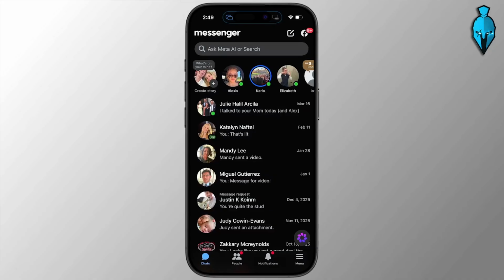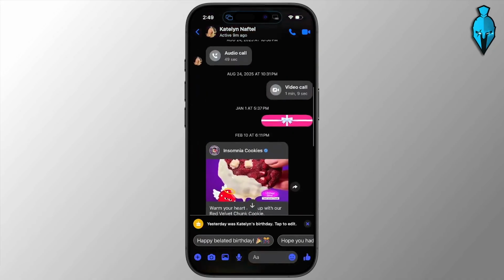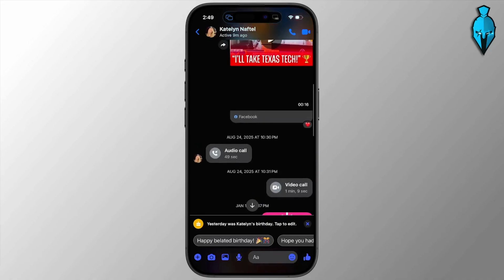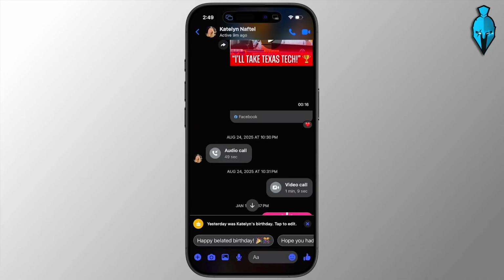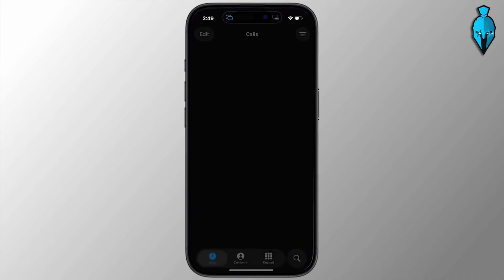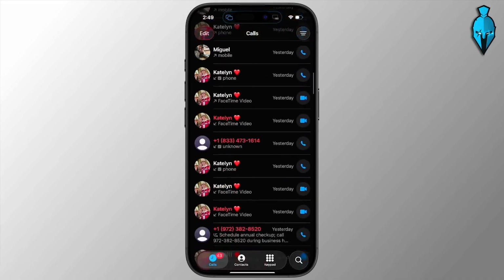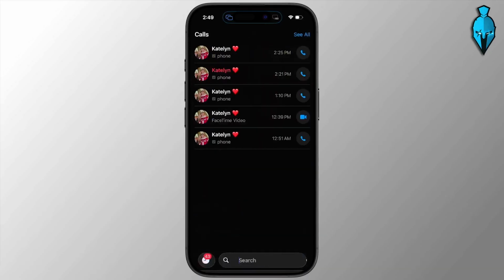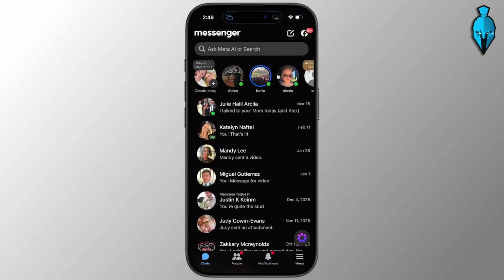How To See Facebook Messenger Call History - Full Guide